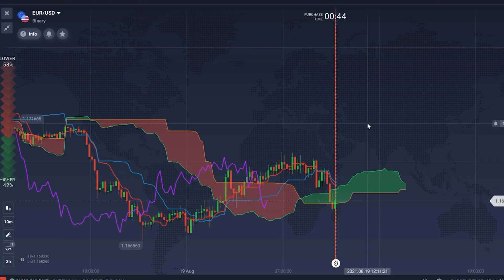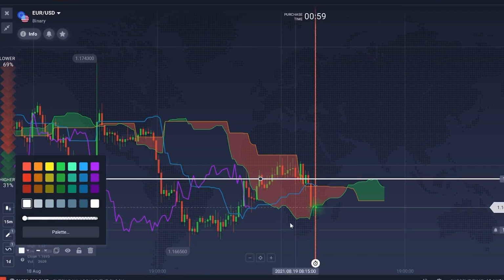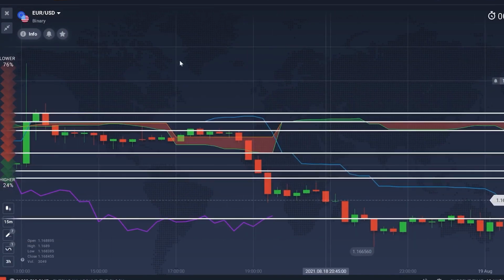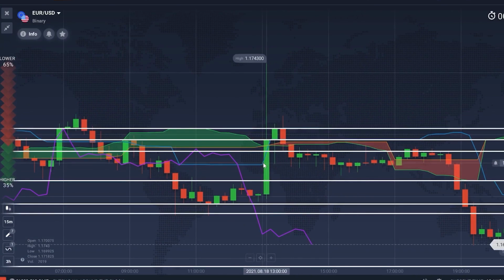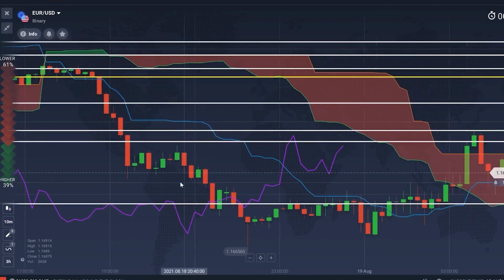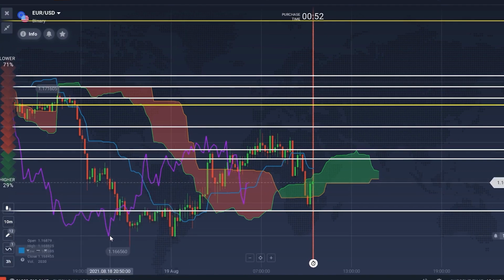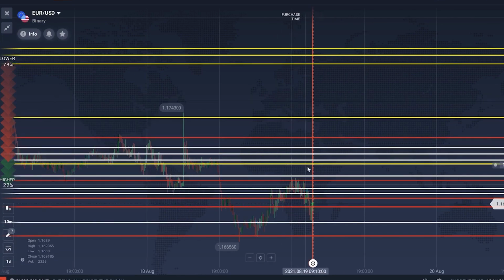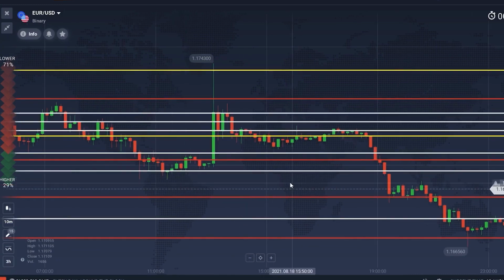ICHIMOKU FULL TUTORIAL FROM 0 TO 100 (part 9 of 9)